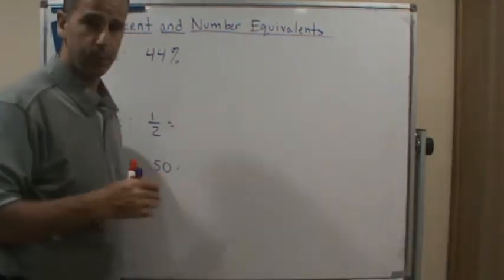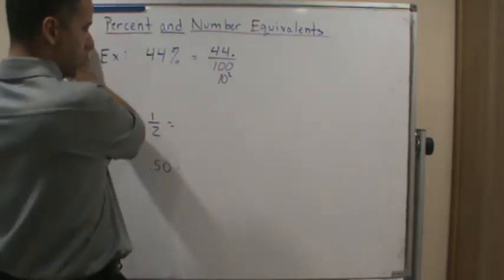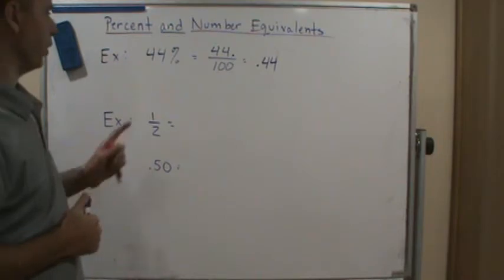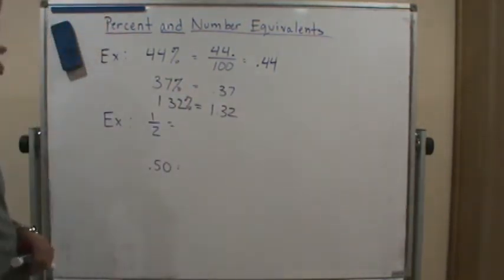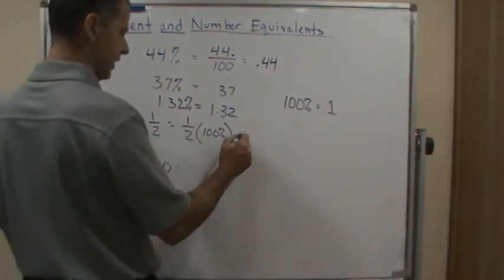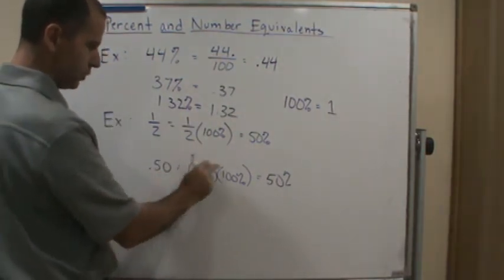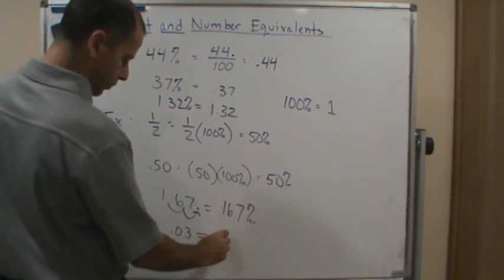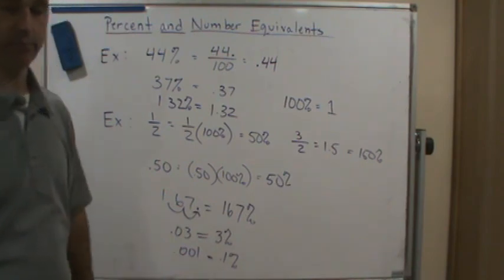Applied Math Sec 3 1 Changing Between Percents and Numbers